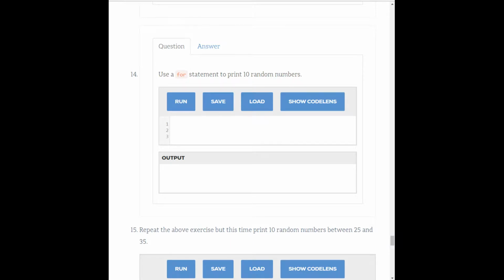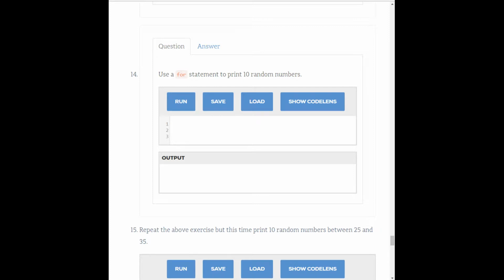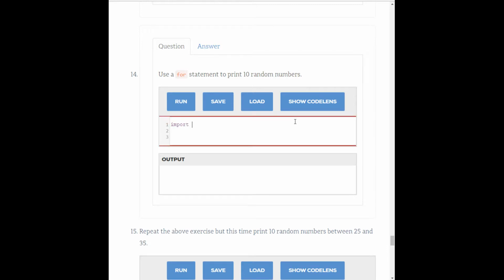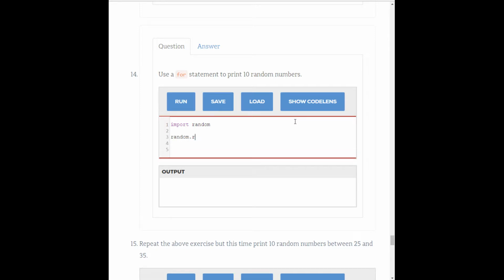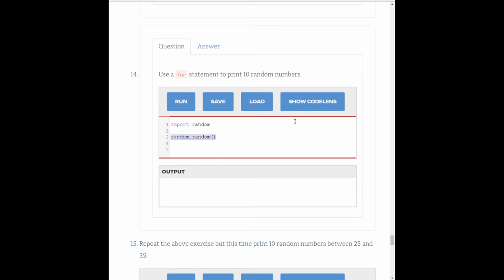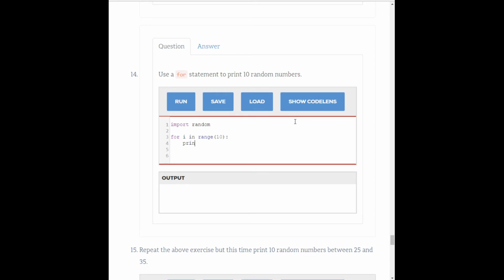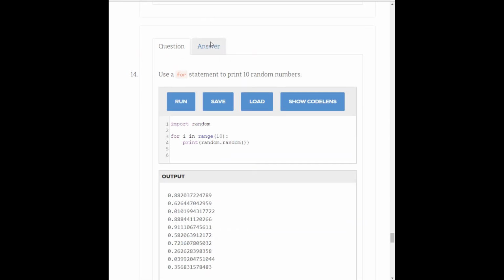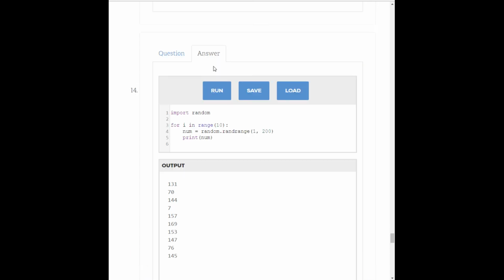LC101 Think Python Chapter 4, Q14